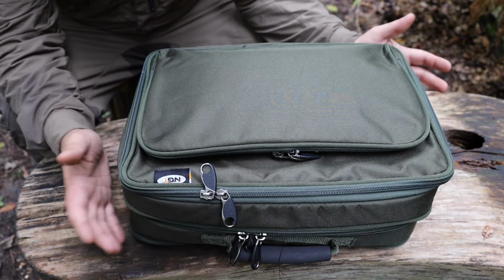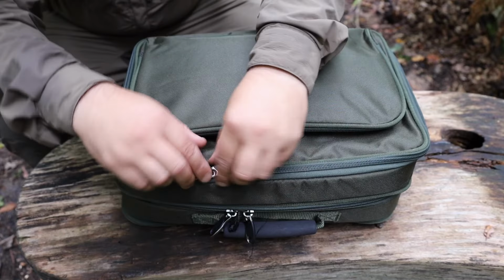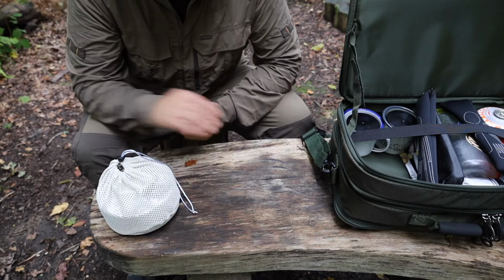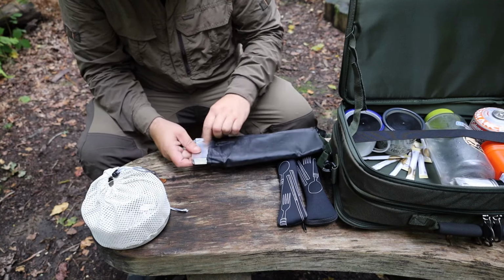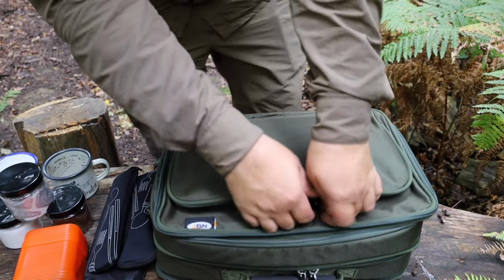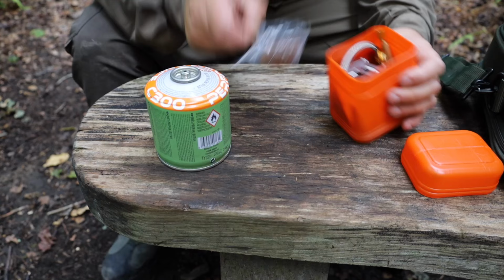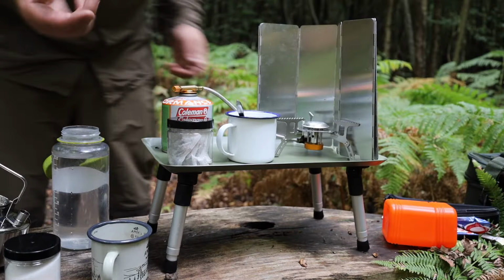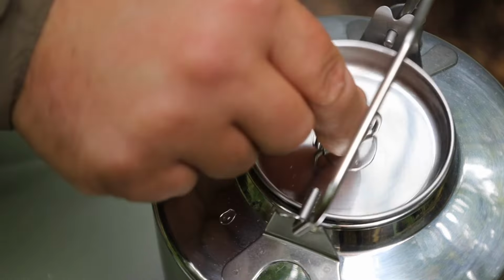The Ultimate Brew Kit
Here we have a look at my new Ultimate Brew Kit, For woodlands, adventures and more.. a brew on the go keeps you going, Tea, Coffe, Hot Chocolate.
Expand for Links: